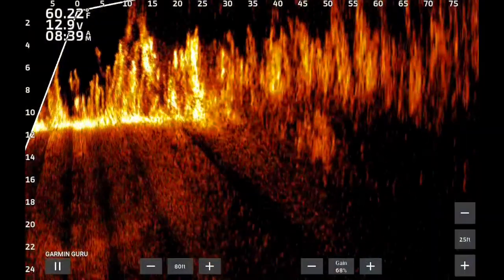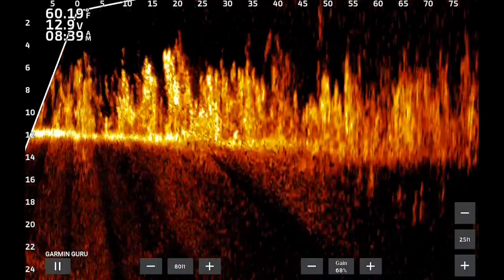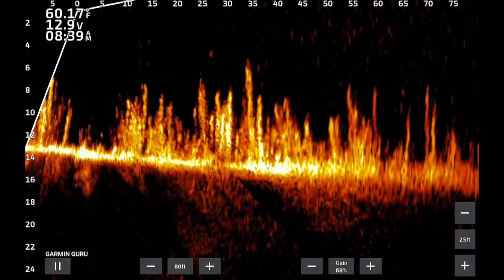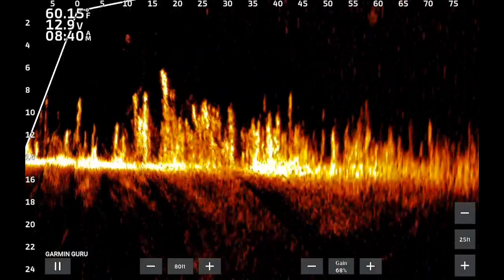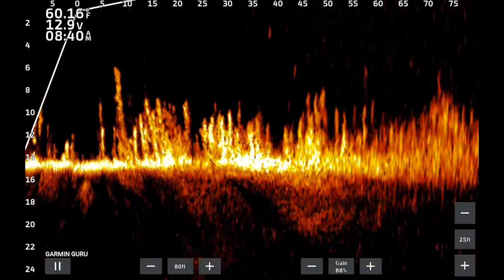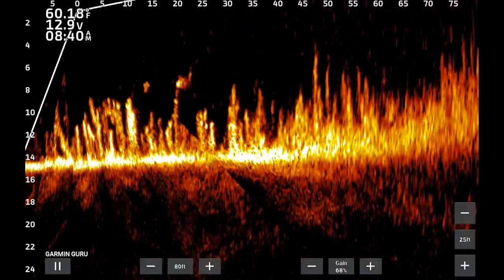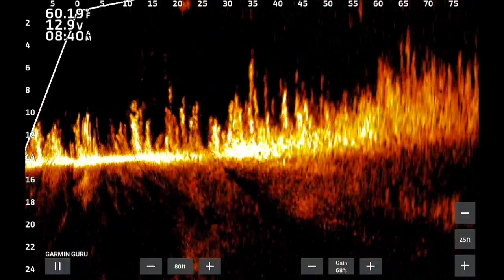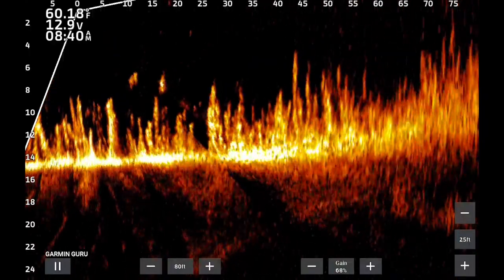Using Your Garmin Livescope To Fish Hydrilla More Efficient!!!!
Hydrilla techniques